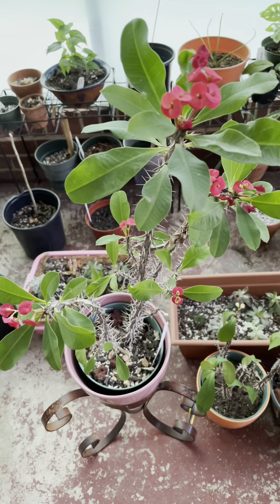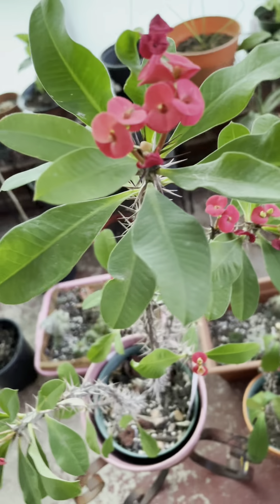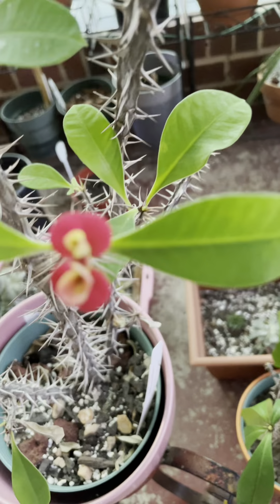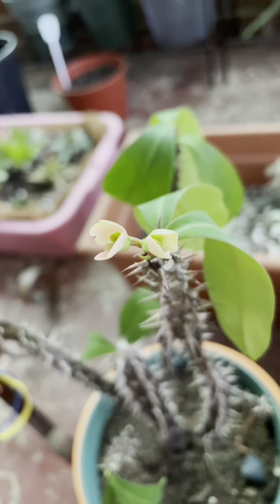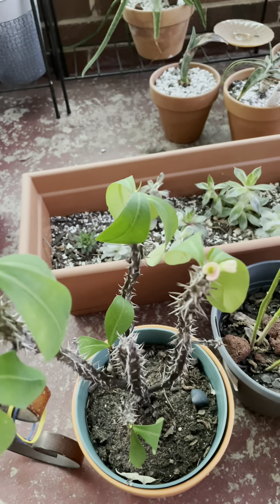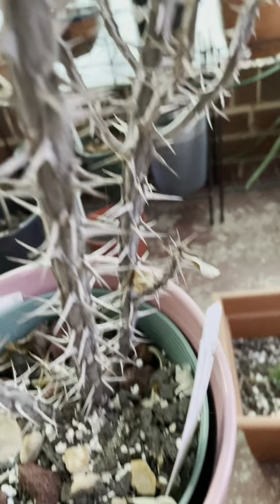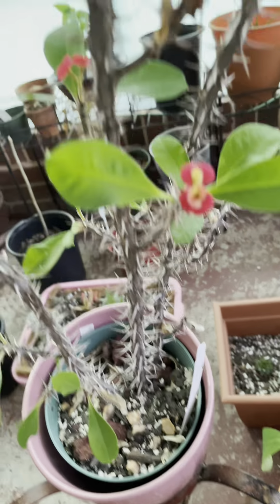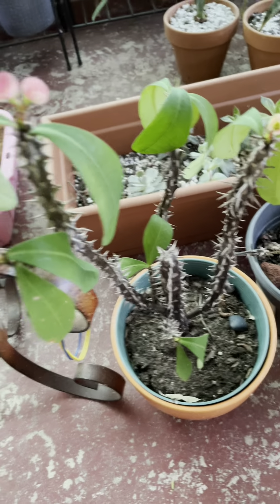Euphorbia Millii/ Crown of Thorns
Beautiful blooms❤️